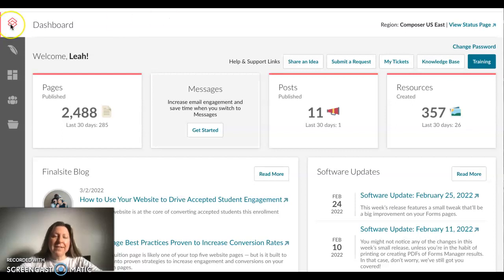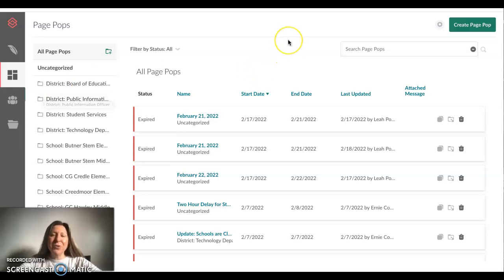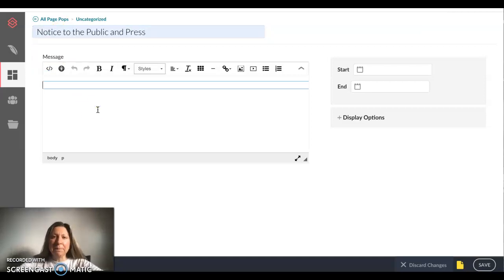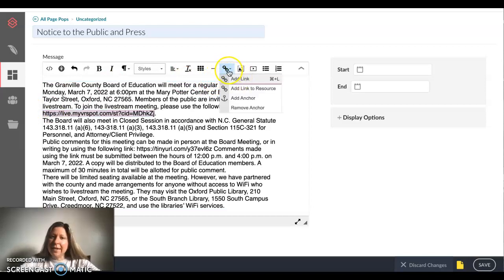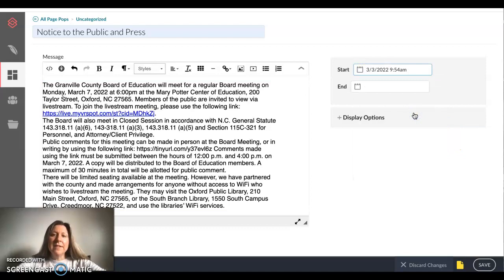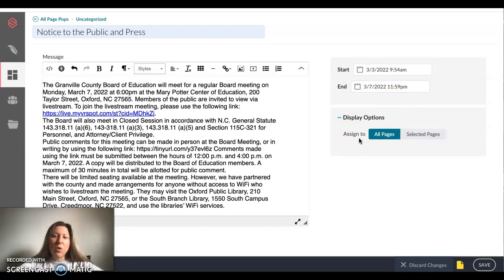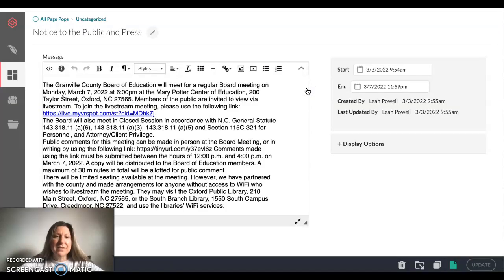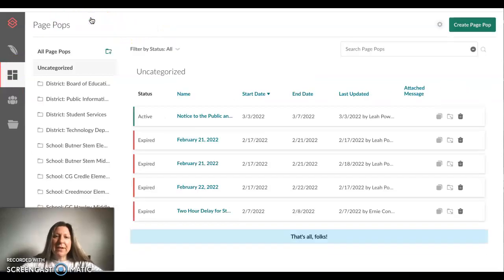Finalsites: Page Pop Tutorial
Create a page post using Finalsites Composer